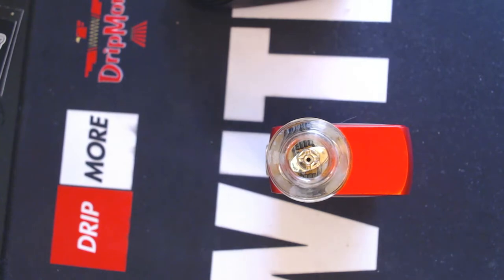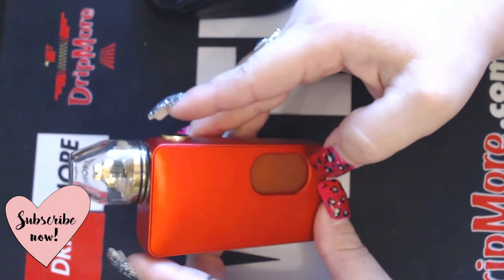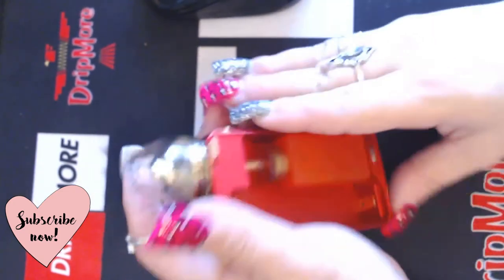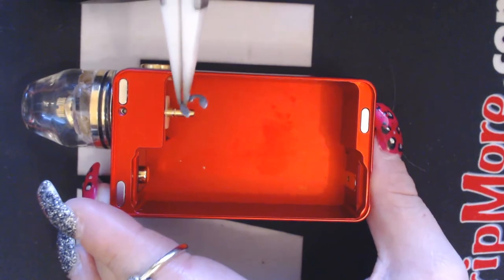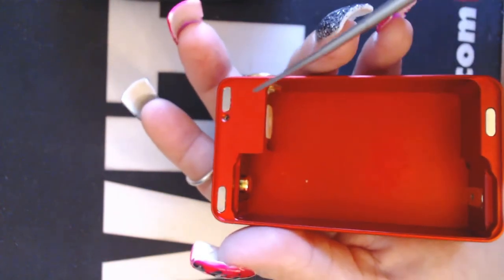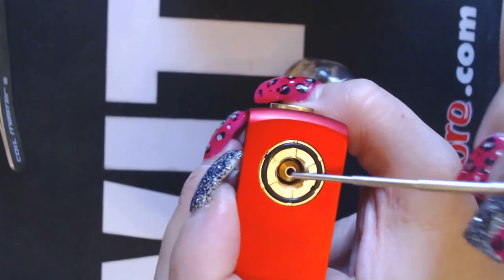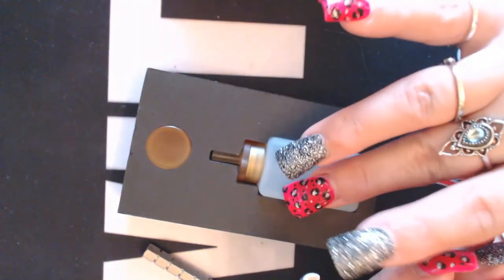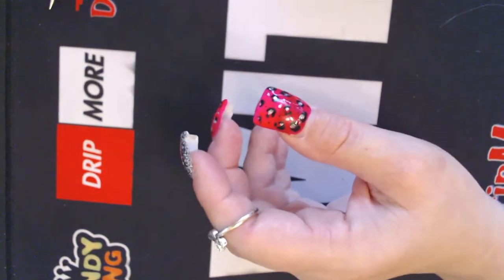DOTMOD DOTSQUONK MECH MOD CLEANING (TIP)(Tutorial) Thingy